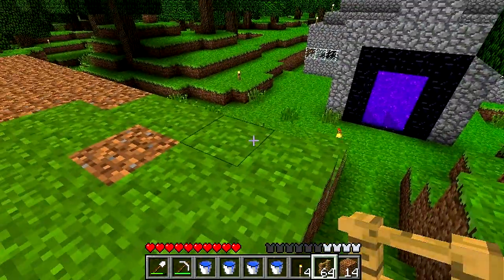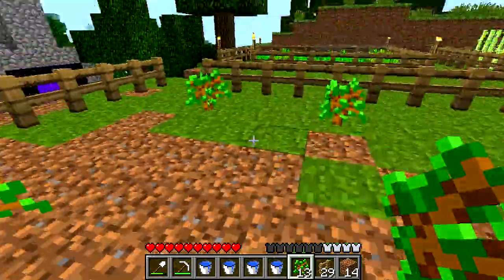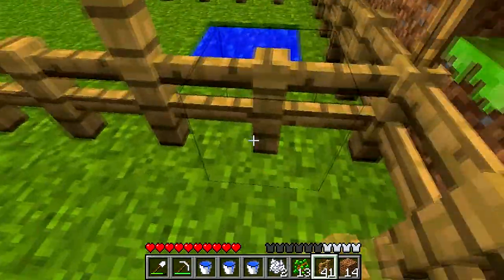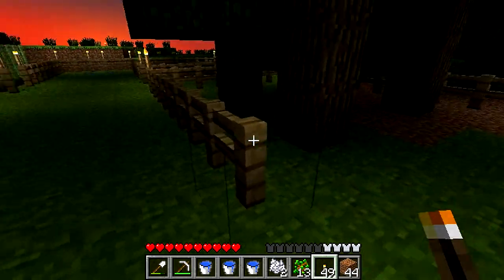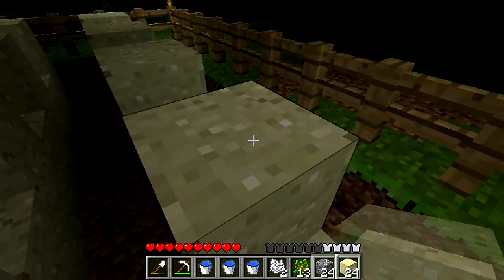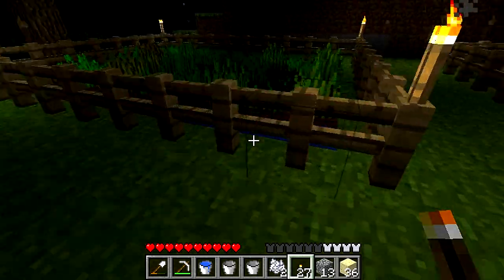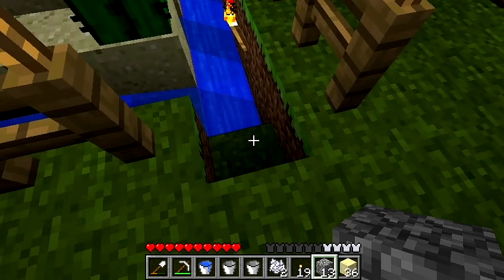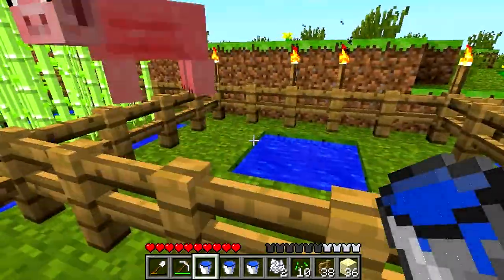Minecraft: Let's Play #16 - Expanding the Farm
How to build a farm
How to make a sugar farm
How to make a Wheat farm
How to make a tree farm
How to make a cactus farm